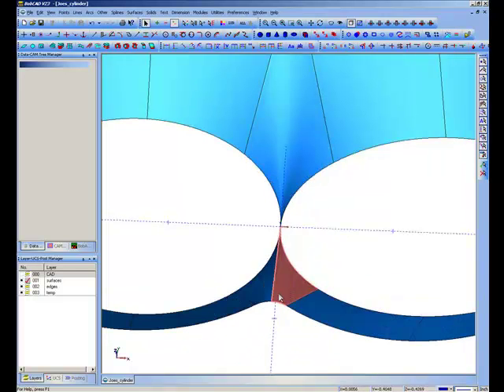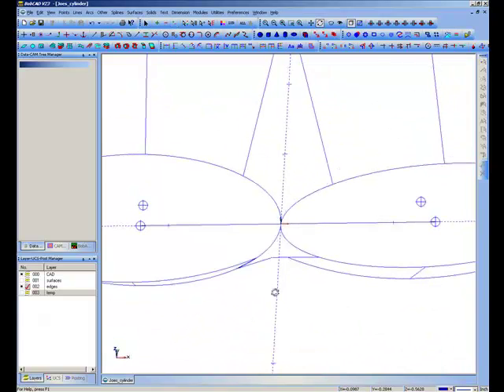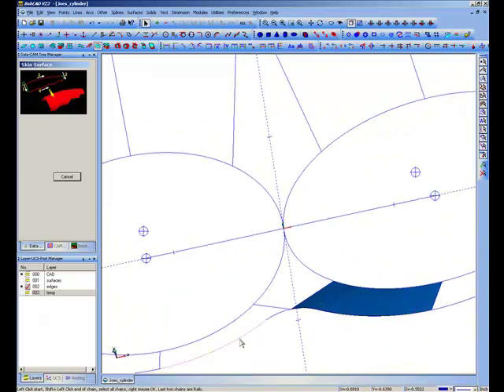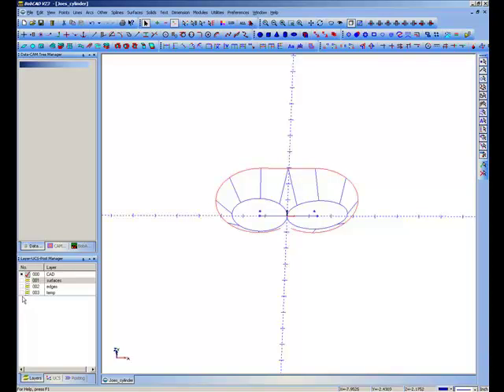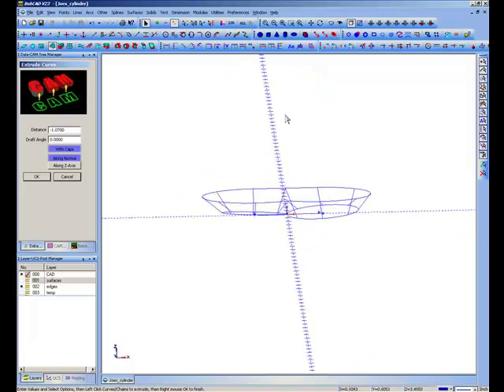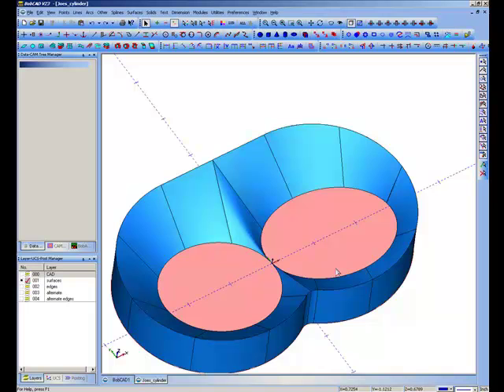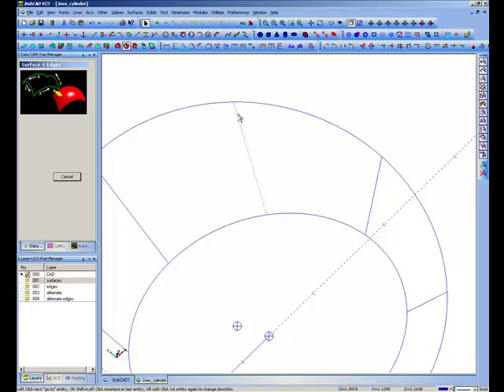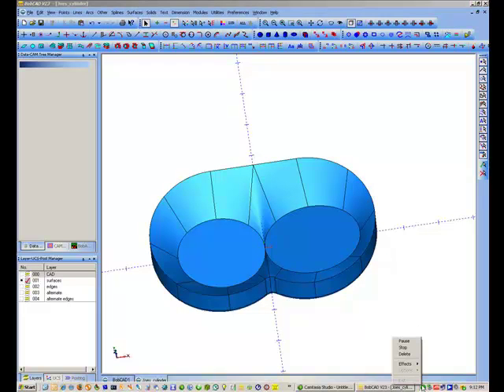cylinder wall construction_2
Part 2 of original cylider port video